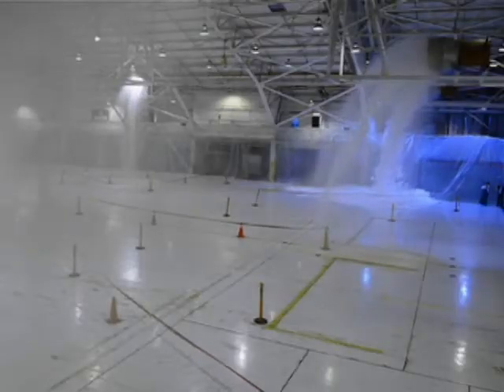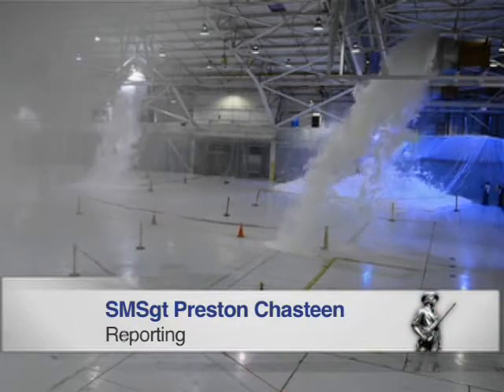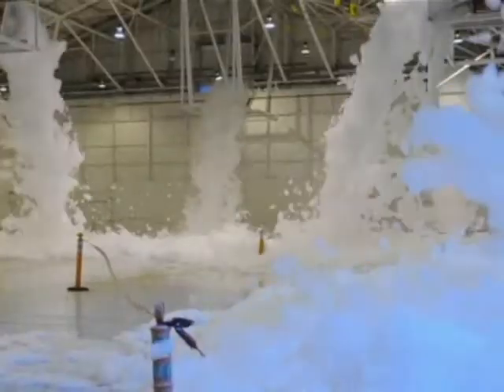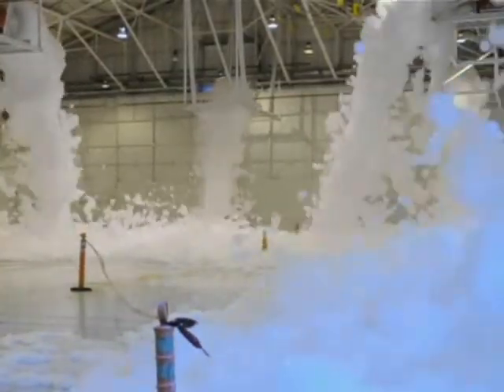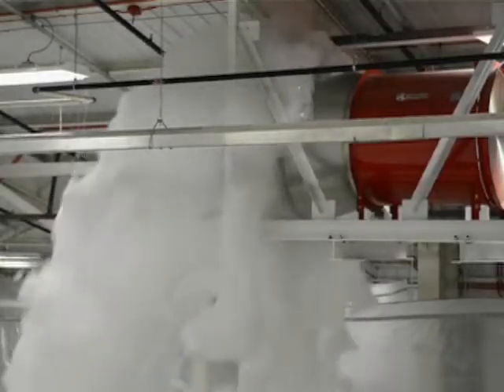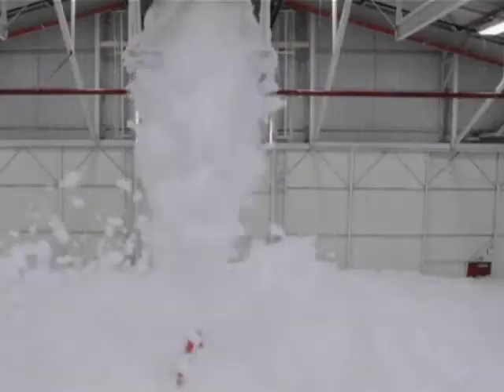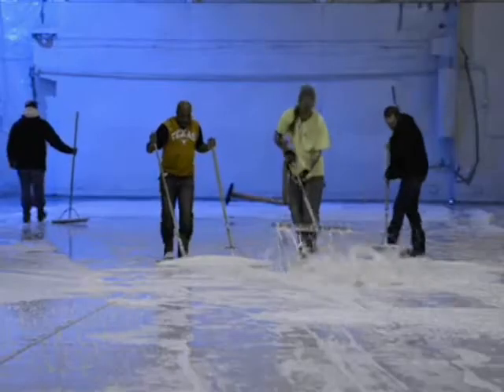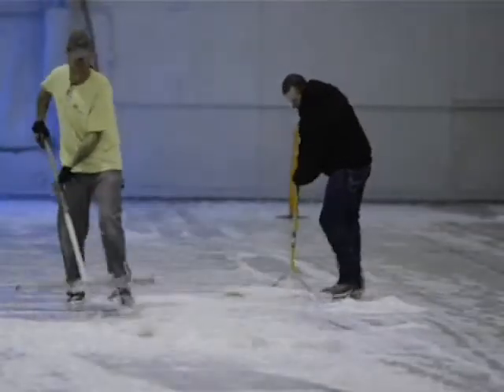Fire Suppression System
The 138th Fighter Wing, Oklahoma Air National Guard, tests a new fire foam suppression system that was installed in three of their aircraft maintenance facilities. The two year, four million dollar project can fill the largest maintenance hanger in approximately two and a half minutes. Story by SMSgt Preston Chasteen.